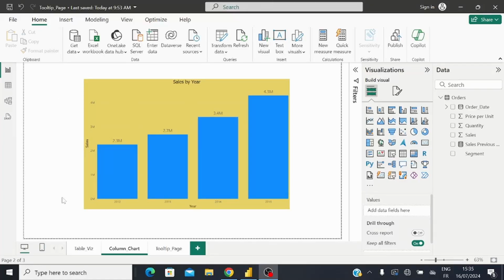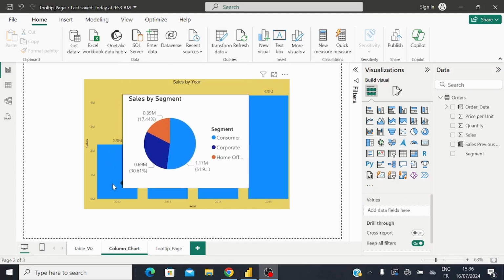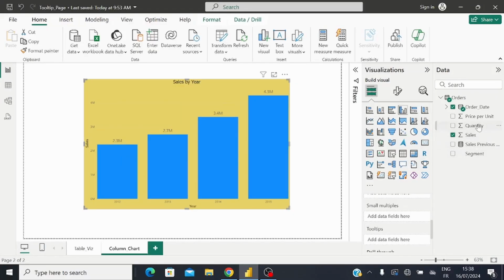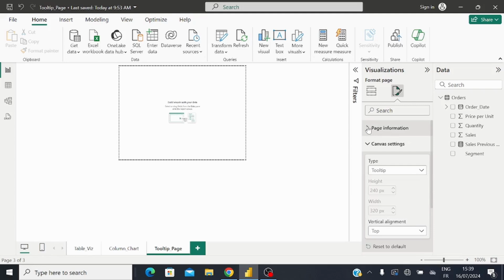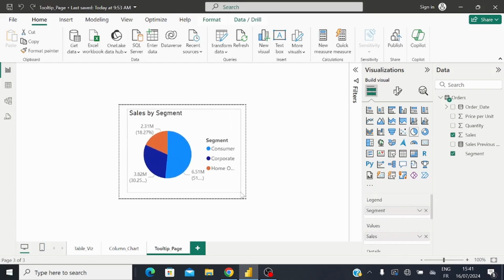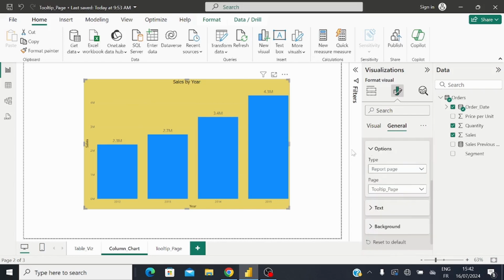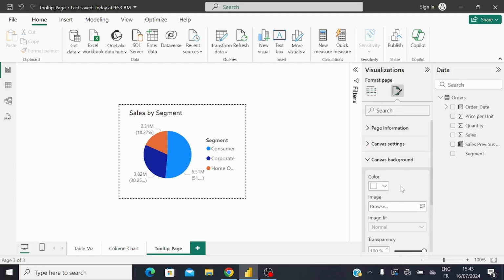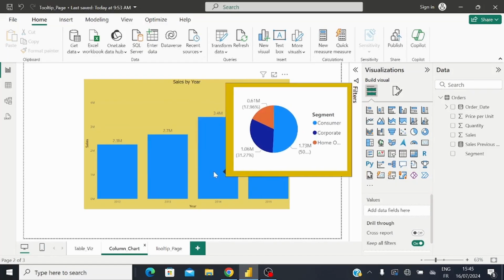How to create Tooltip Pages in Power BI? // Beginner's Guide to Power BI in 2025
⌨️ How to create Tooltip Pages in Power BI ?
⌨️ How to use Tooltip in Power BI Visuals ?
⌨️ How to use Tooltip in Power BI ?